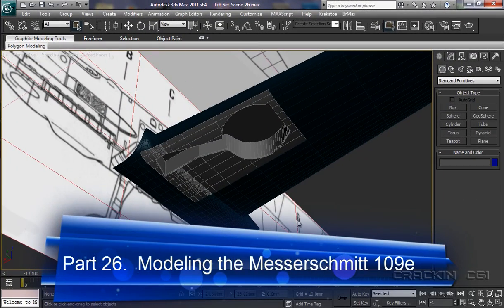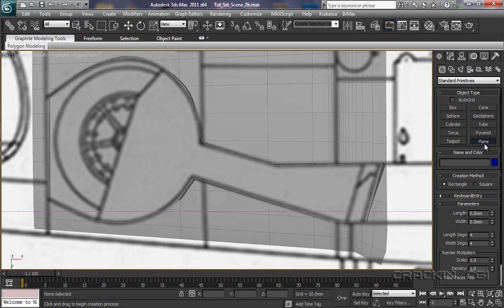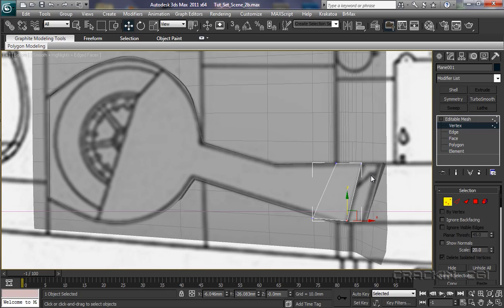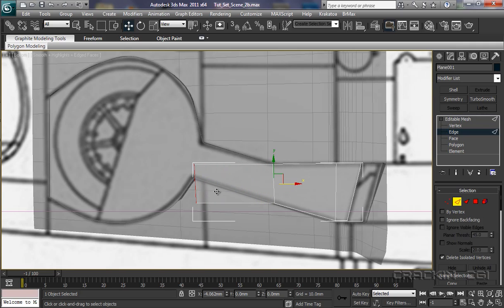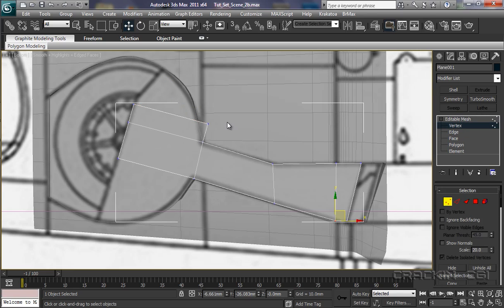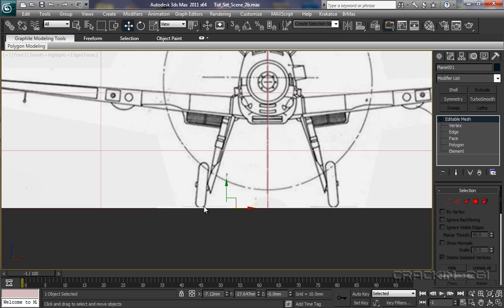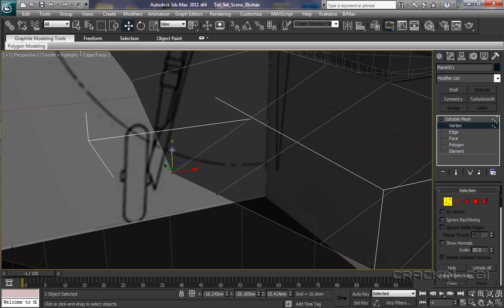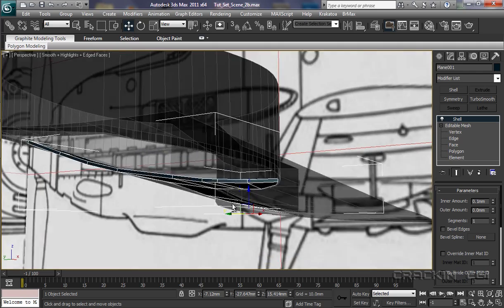29_Modeling_The_Undercarriage_Part_4.mov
3ds Max 2011 - Part 29.  Total Beginners guide & tutorial for modeling a Messerschmitt 109e.  Presented by Michael De Greasley.  A Crackin CGI Production.